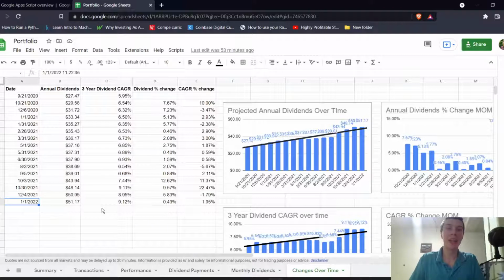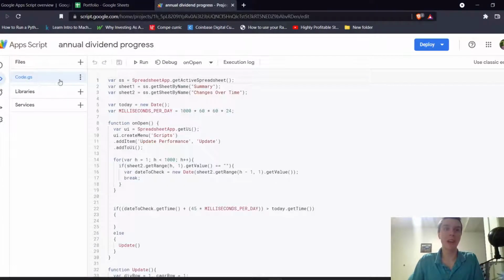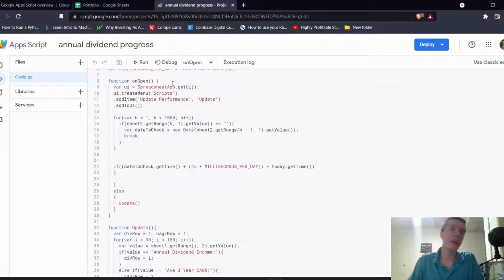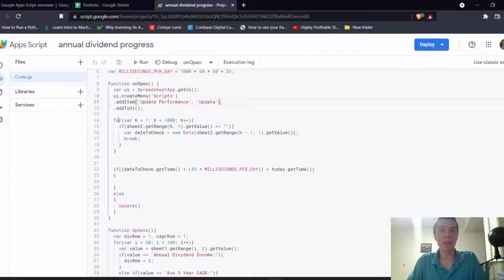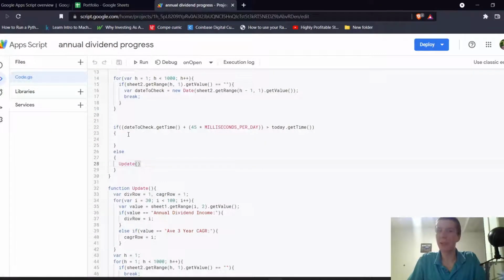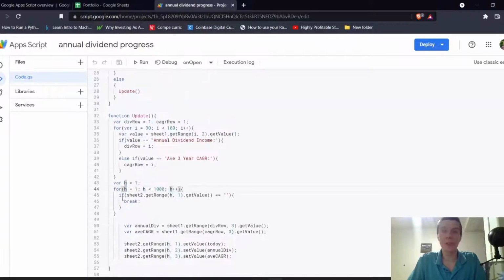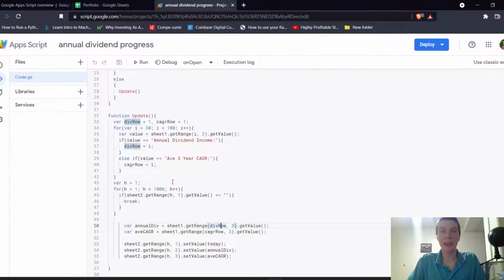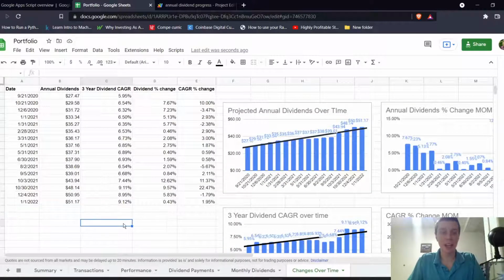How To Create a Dividend Stock Portfolio Tracking Spreadsheet Part 6 | How to Use Google Apps Script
In Part 6 of my spreadsheet tutorial series we will be discussing how to use google apps script and what I use it for in my spreadsheet.  Let me know if you have any questions!

Never Split The Difference
12 Rules For Life